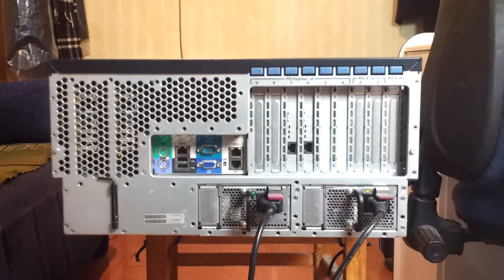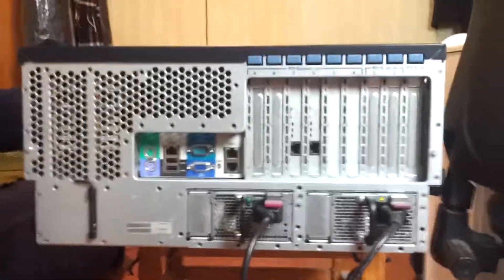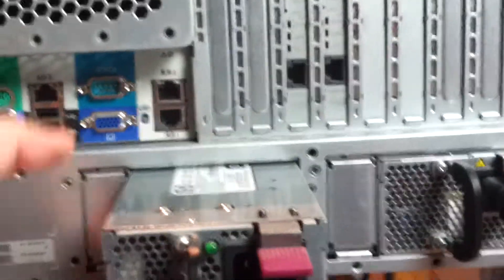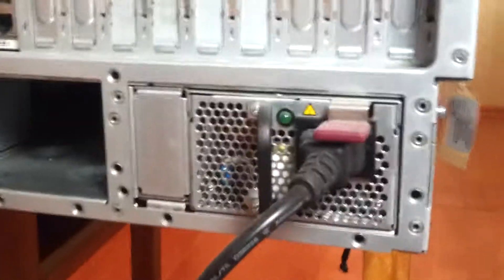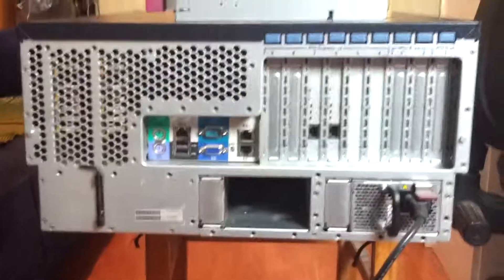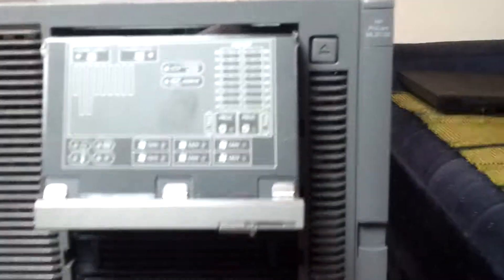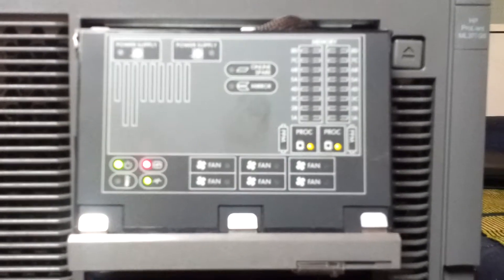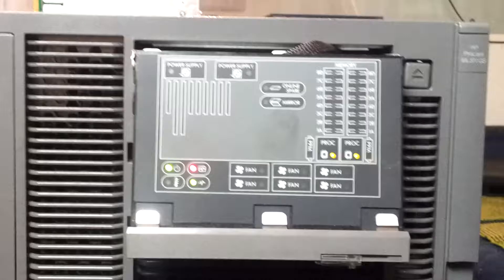Power Testing hp server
Hp proliant ML 370 G5